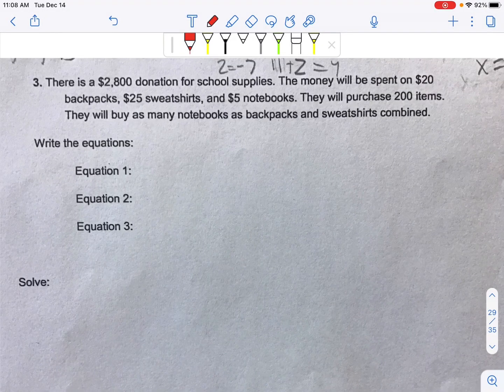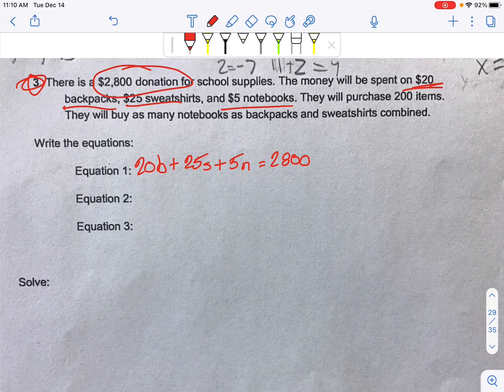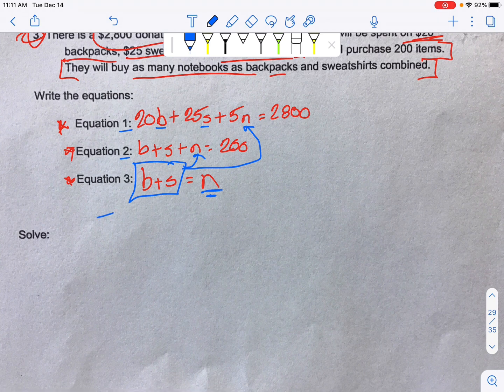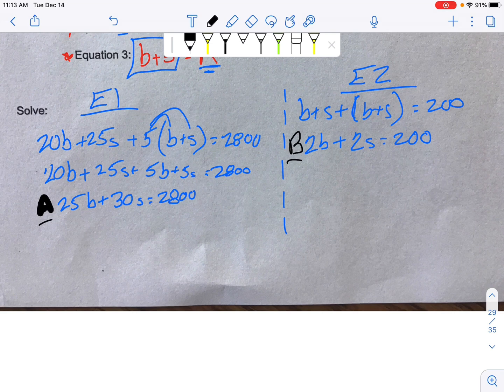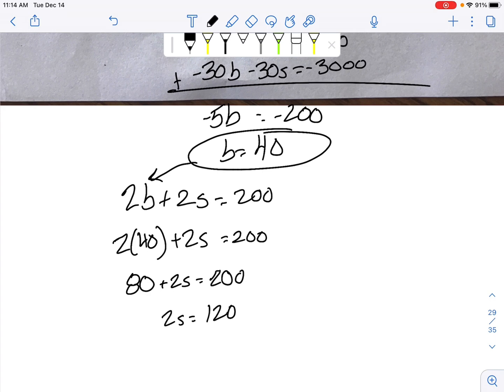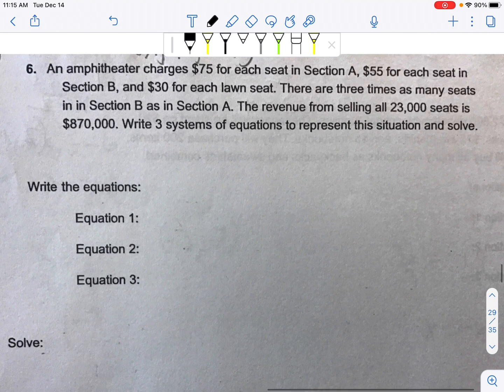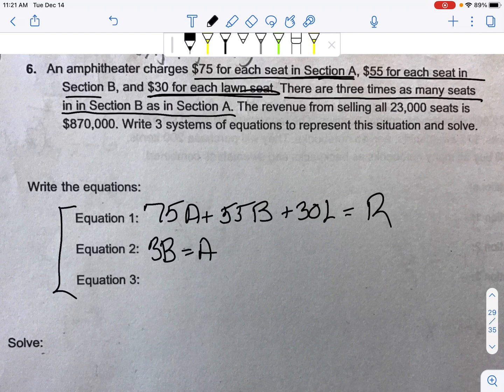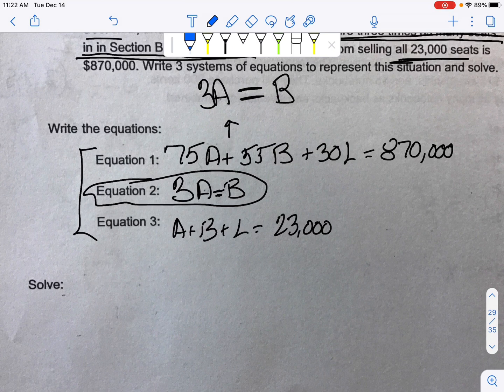Algebra 2A: 1.4 Story Problems